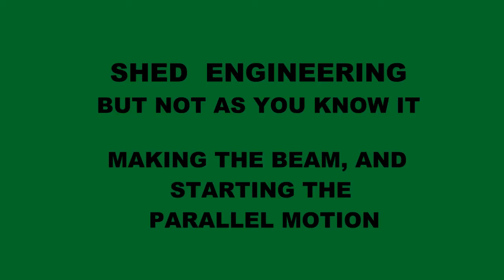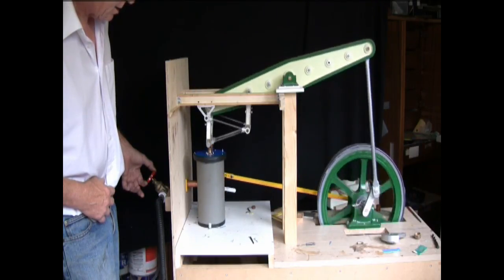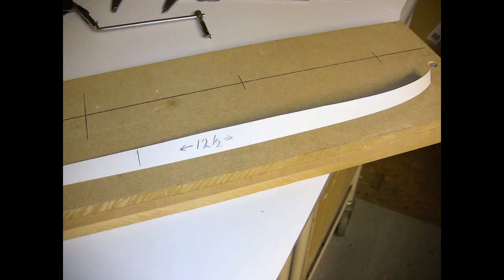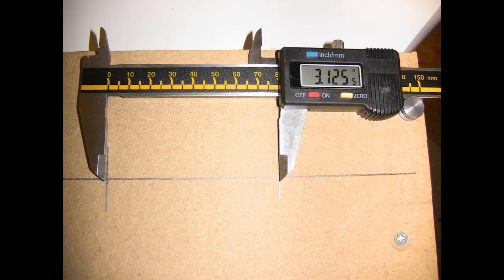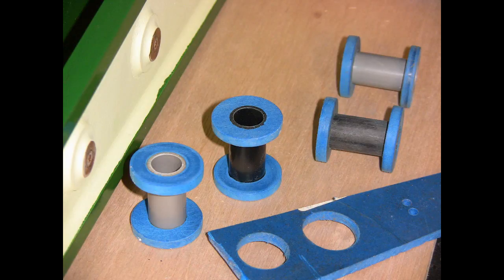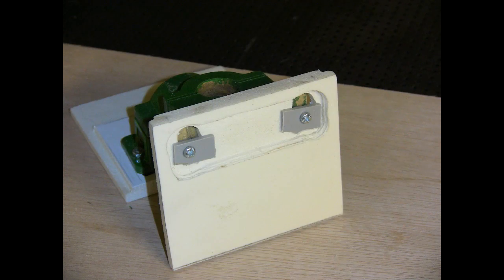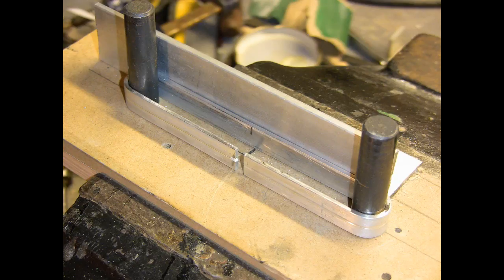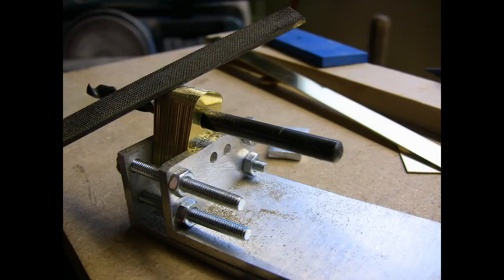SHED ENGINEERING MAKING THE BEAM. PART 4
Shed engineering is about exploring what can be achieved in the way of a working model without using a lathe or milling machine and all the  specialized tools that are so often needed. In this video we look at making the "Beam and beam bearings" and we start the parallel  motion,